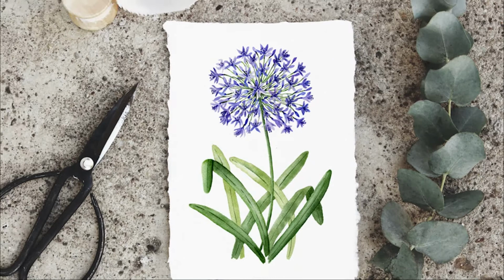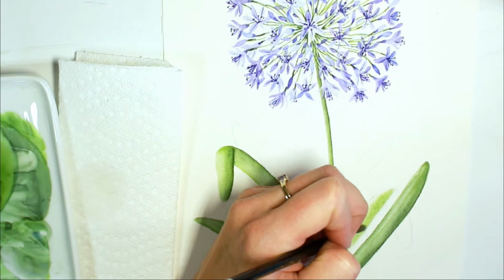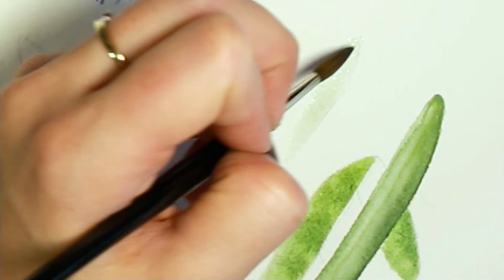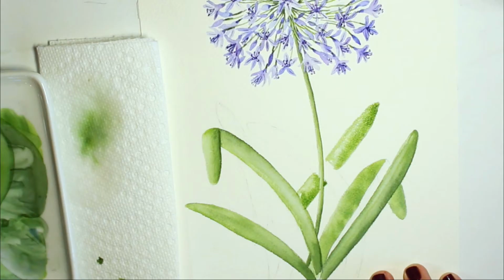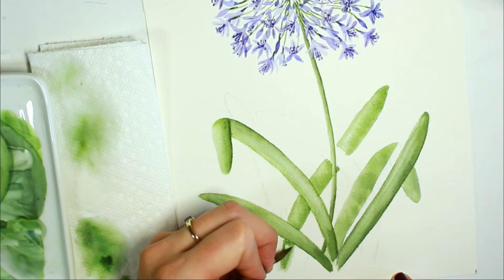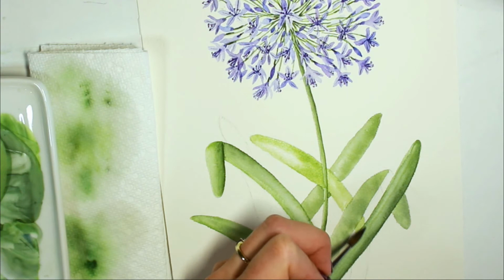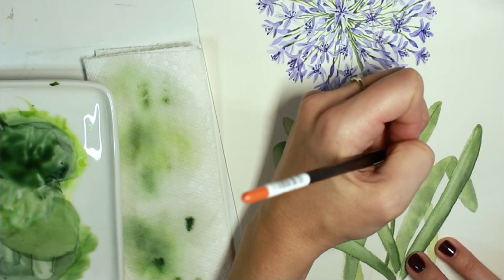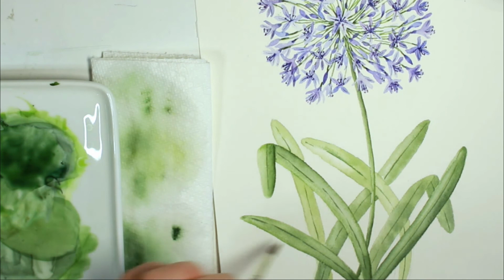Beginner Watercolor Leaves | Lily of the Nile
In this video, I teach you how to paint EASY watercolor leaves.  If you are a beginner this video is for you!  Use wet-in-wet washes and a little lining to get these lush green lily leaves! The Lily of the Nile is painting #3 in my 50 watercolour Flowers Project.

 HOW CAN YOU IMPROVE YOUR BOTANICAL PAINTING?

Learn with me every month and get access to detailed full length classes, group coaching sessions and personal feedback directly from me. I will show you how to create beautiful botanical paintings with my 3-Step Painting Method without all the overwhelm, so you can feel proud of your watercolour paintings.